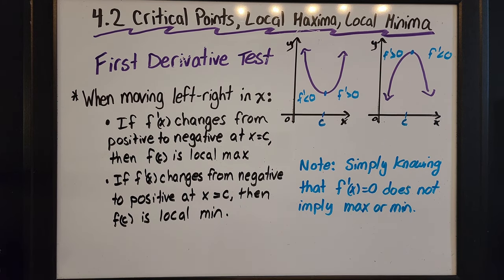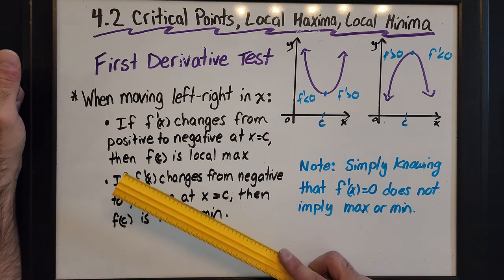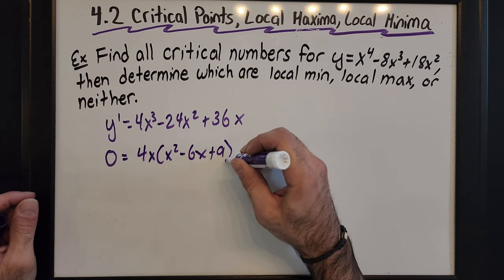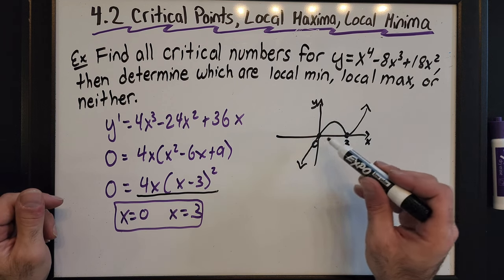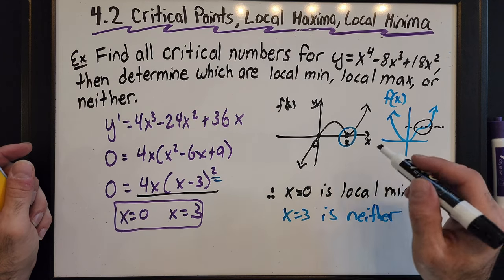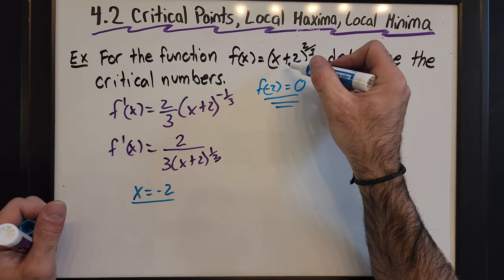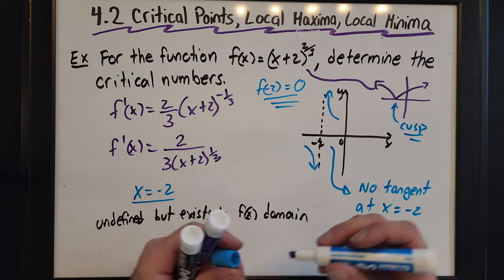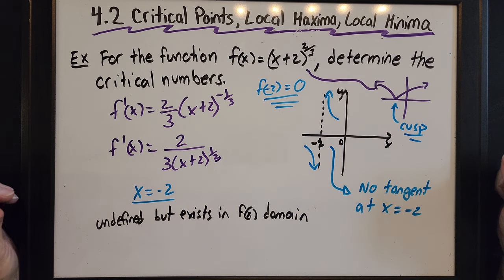4.2 Critical Points, Local Maxima, Local Minima (Grade 12 Calculus, MCV4U)